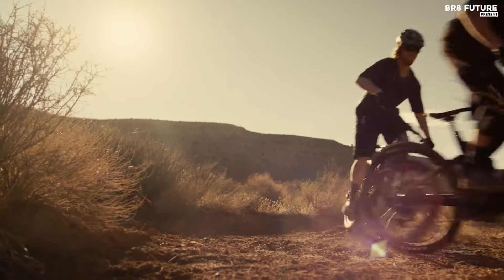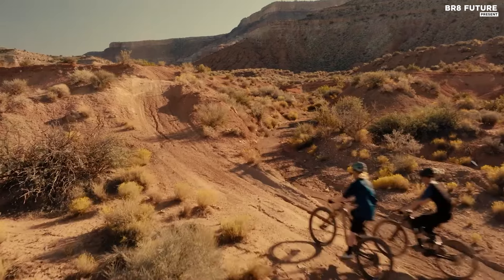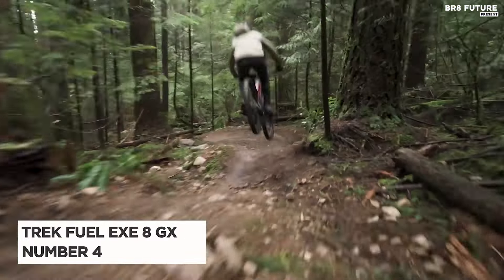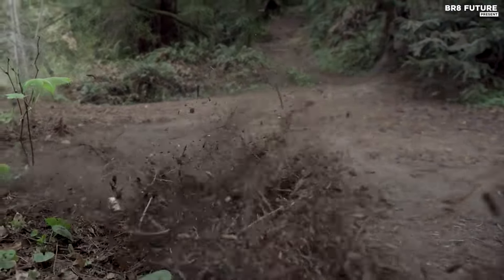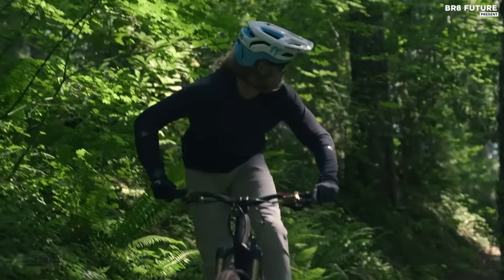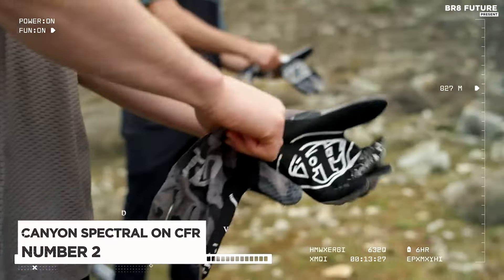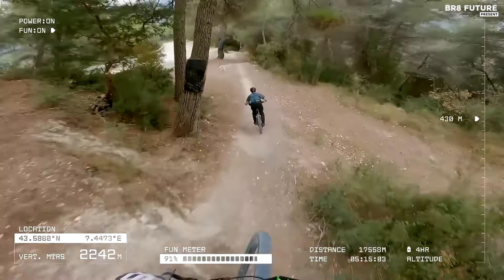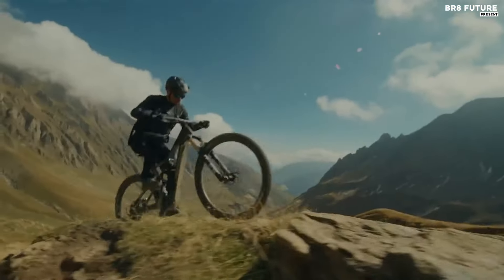Best Electric Mountain Bikes 2024 🚴‍♀️🚵‍♂️ Top 5 2024 Electric Mountain Bikes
Best Electric Mountain Bikes 2024

Links to the Best Electric Mountain Bikes 2024 are listed below. At Br8 Future, we've researched the Best Electric Mountain Bikes 2024 on Amazon saving you time and money.

Best Cycle Computers 2024

Number 5. iGPSport BSC300

Number 4. Garmin Edge 540

Number 3. Magene C606

Number 2. iGPSport iGS630S

Number 1. Garmin Edge 1040

Number 5. Giro Ethos MIPS

Number 4. Sena R2 EVO

Number 3. LAZER Helmet Century MIPS

Number 2. ILM E3-12LS

Number 1. Unit 1 Aura

Best MIPS Helmets 2024

Number 5. Met Rivale

Number 4. Giant Rev

Number 3. Trek Velocis

Number 2. Giro Fixture MIPS II

Number 1. Lazer Chiru MIPS

Available on Website  ✅✅

Number 5. Giant Trance X E+ Elite

Number 4. Trek Fuel EXe 8 GX AXS

Number 3. Specialized Levo SL

Number 2. Canyon Spectral ON: CFR

Number 1. Orbea Rise

Looking for the ultimate thrill on two wheels? Check out our guide to the Best Electric Mountain Bikes 2024! Whether you're a seasoned trailblazer or just starting your off-road adventure, these top picks will elevate your riding experience to new heights! From rugged terrains to steep inclines, these electric beasts are built to conquer any challenge with ease. Discover the latest innovations and cutting-edge features that make these bikes stand out from the crowd. Don't settle for ordinary rides when you can have an electrifying experience every time you hit the trails!

and that's where our guide to the Top 5 Best Electric Mountain Bikes 2024, you can buy for this year comes in. As always all the links to products you'll find in the description below and let us know in the comments which tech-related topics you'd like to see in our next videos!